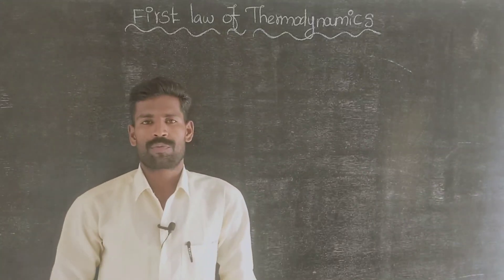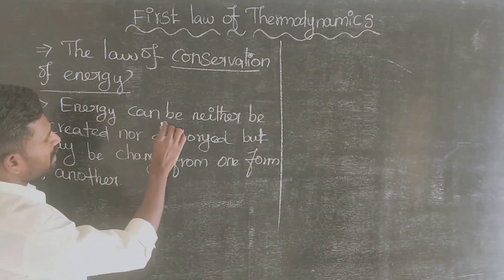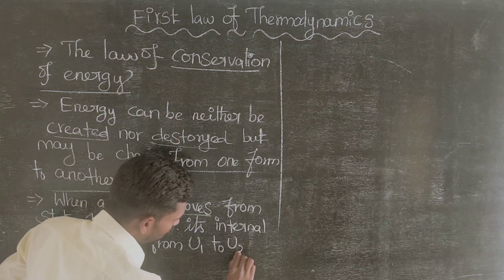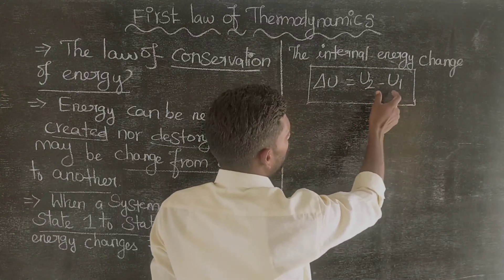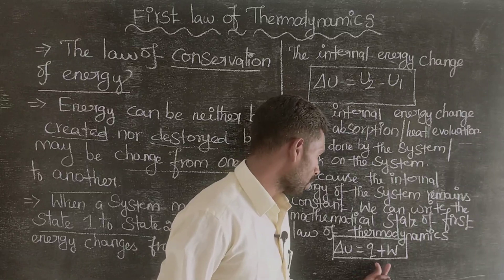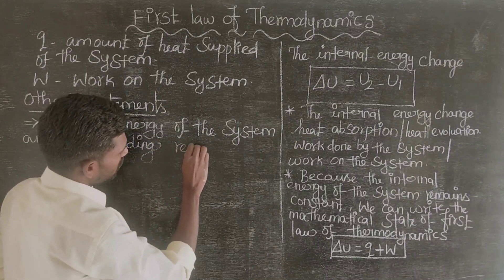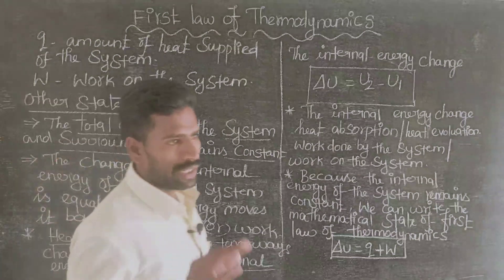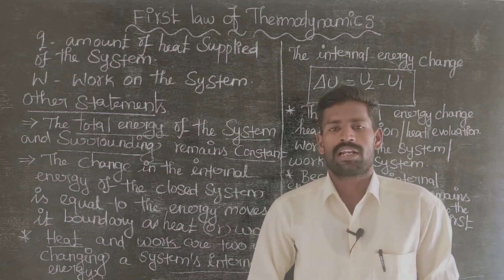first law of thermodynamics in tamil | NEET | JEE | IIT-JAM | Class11 | NET | SET | GATE